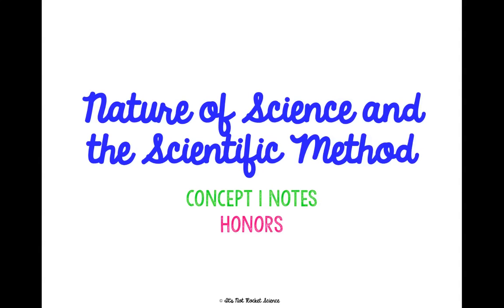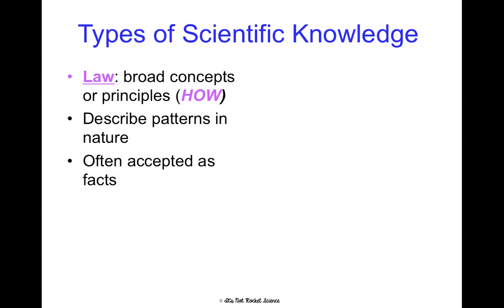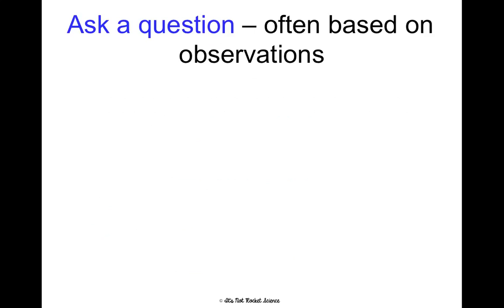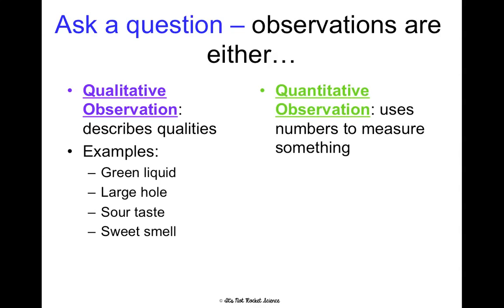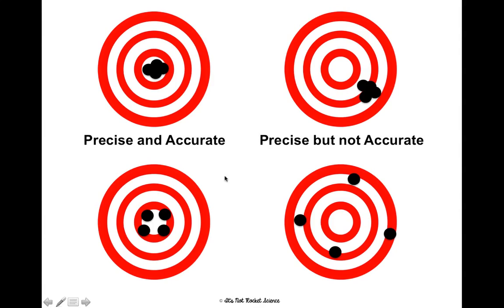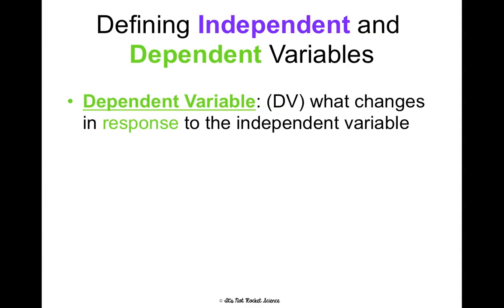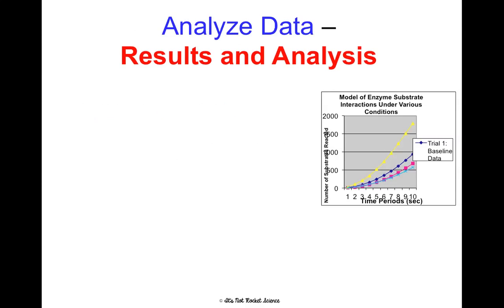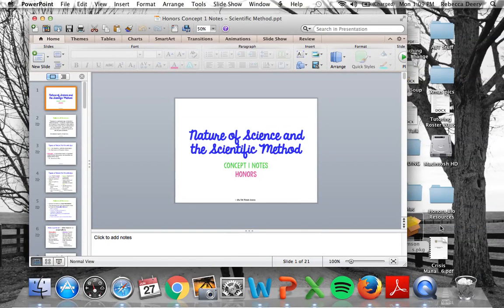(OLD) Unit 1 Nature of Science Notes HONORS